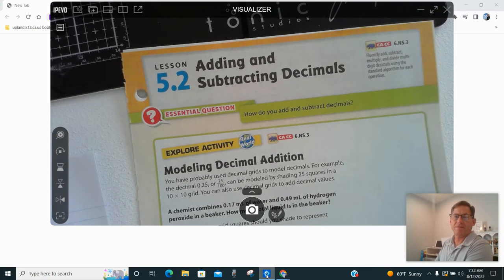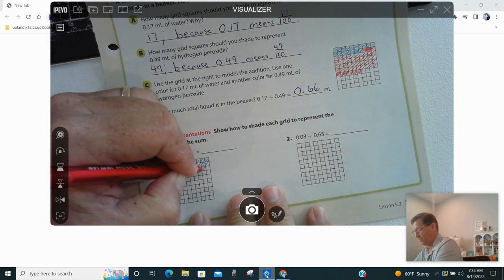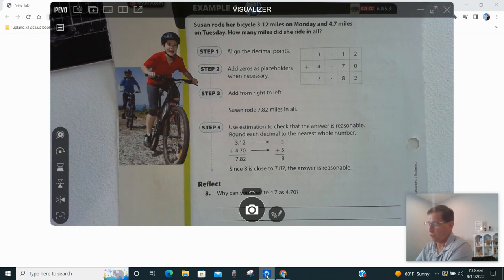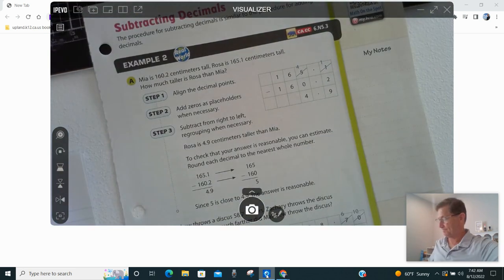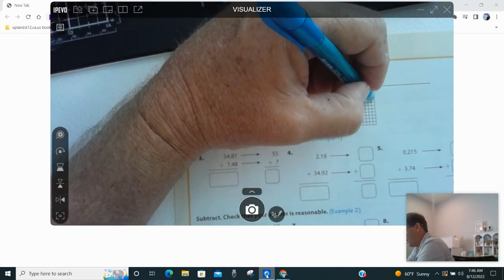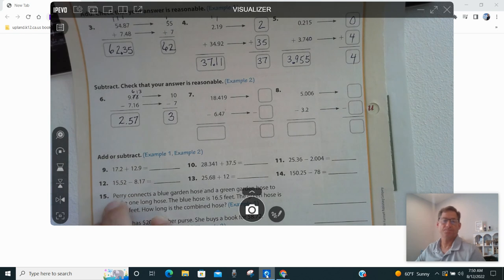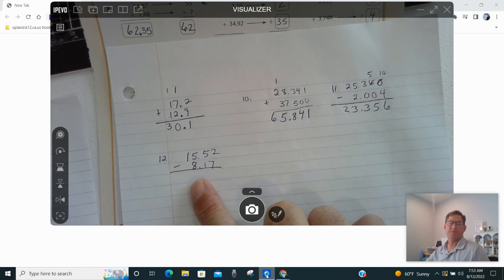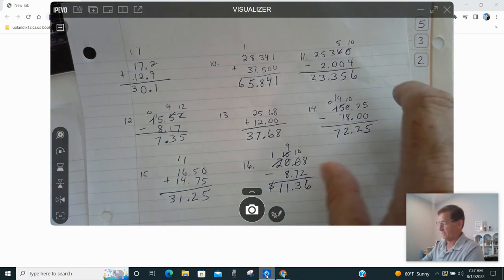6th Grade GO Math Part 1 Lesson 5.2 Adding and Subtracting Decimals Pages 113-116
This video covers Part 1 of Lesson 5.2 Adding and Subtracting Decimals on pages 113-116 of the 6th Grade GO Math textbook.  It explains how to solve problems through number 17 of the Guided Practice.